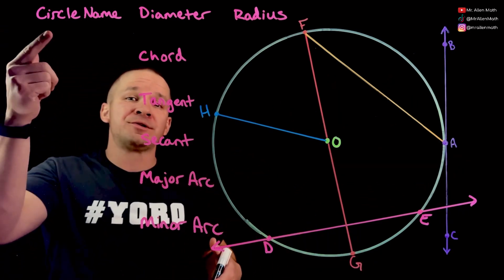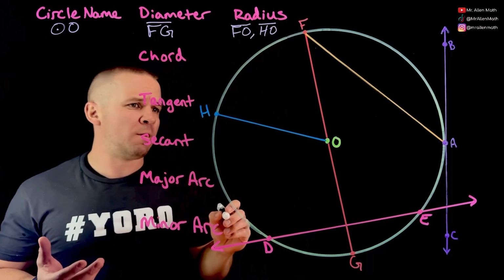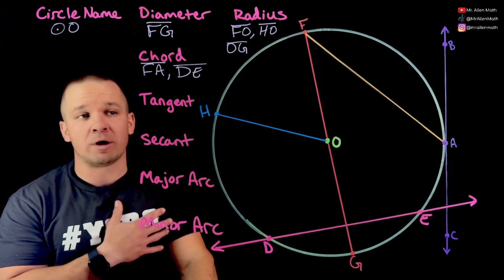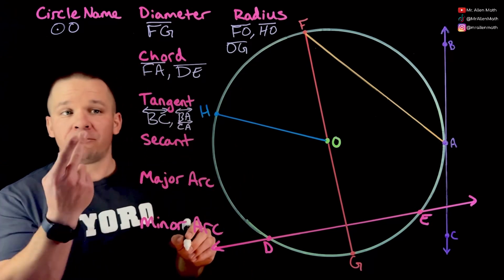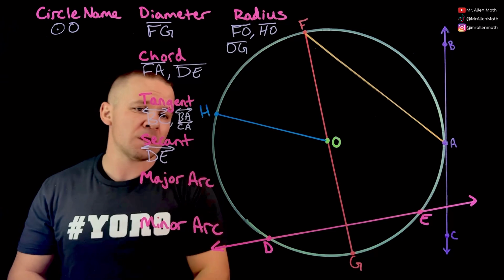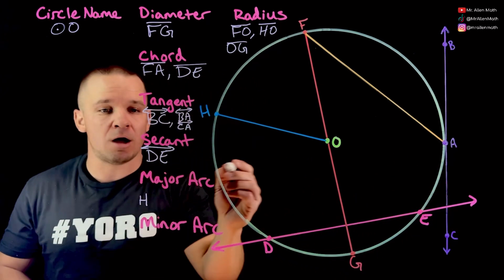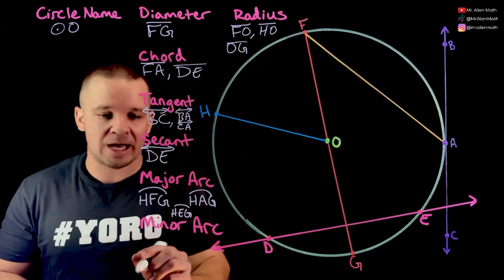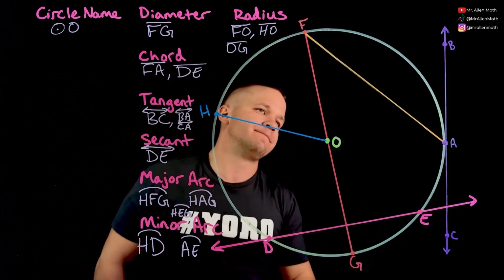Circle Vocabulary - Diameter, Radius, Chord, Secant, Tangent, Major Arc, Minor Arc